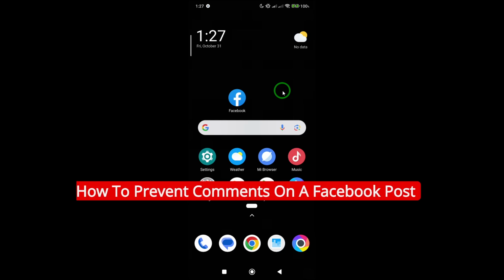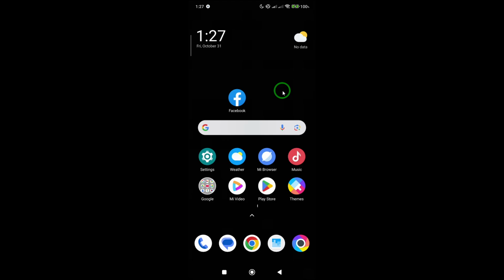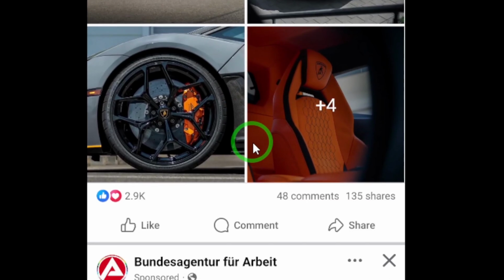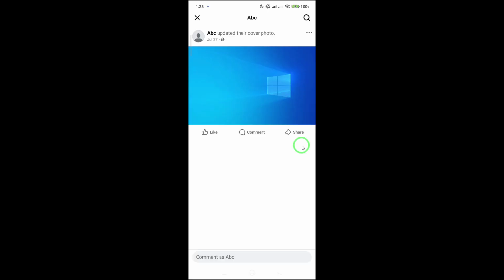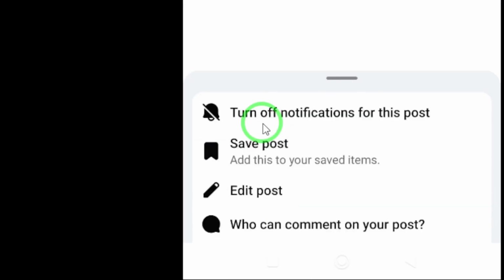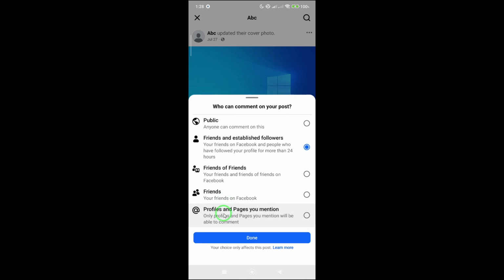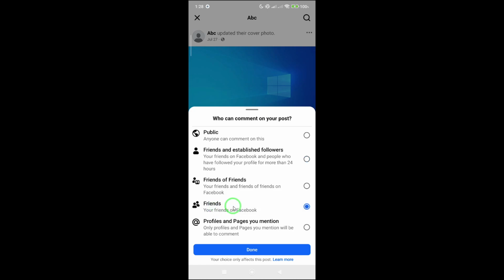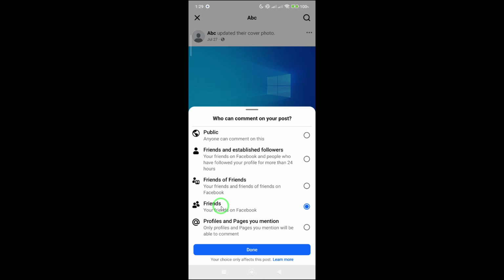How To Prevent Comments On A Facebook Post (Updated)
Learn how to prevent comments on your Facebook post with this quick and simple tutorial. This updated guide will help you easily control who can comment on your content for better privacy and peace of mind.

1. Open the Facebook app and go to the post you want to control

2. Tap the three dots (⋯) in the top right corner of the post

3. Select Who can comment on your post, then choose Only me or Friends to limit or prevent comments-

Chapters:
00:00 Intro
00:12 Soultion
01:05 Outro